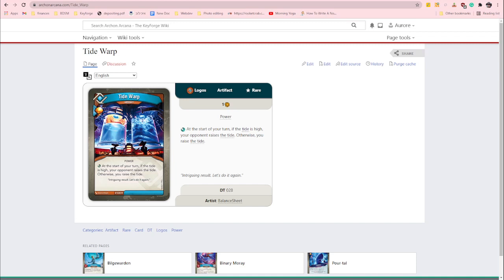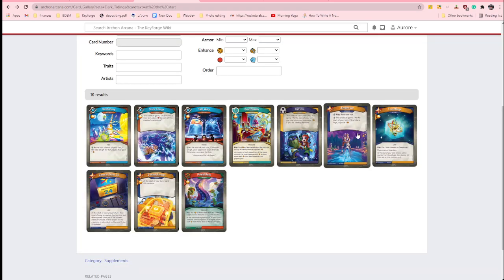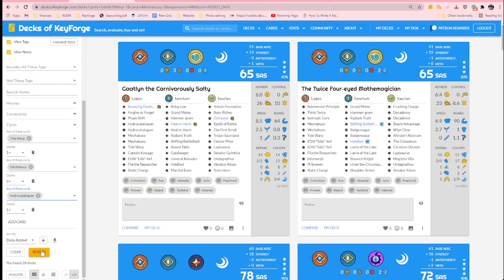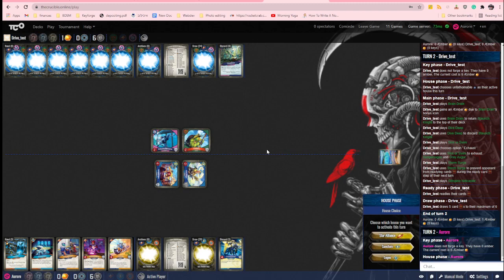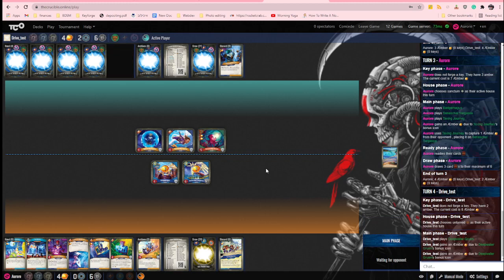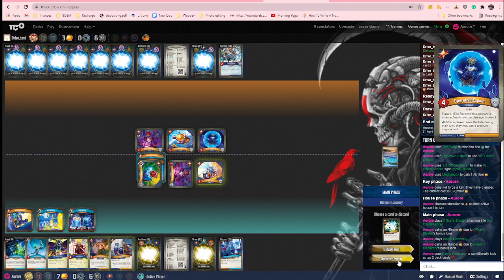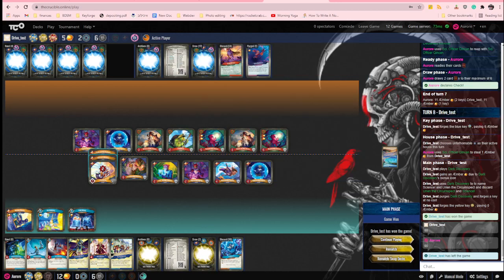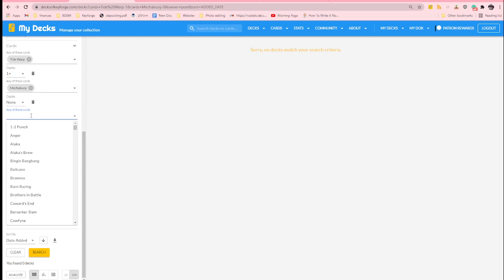Playing every card in Dark Tidings - Tide Warp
In this series, I look up a deck with 2 copies of a rare and play with it until I form an opinion. Today's card is Tide Warp.